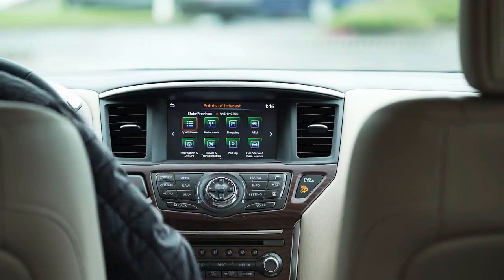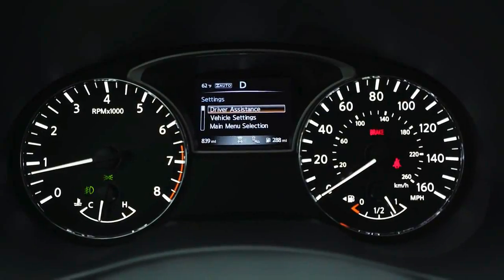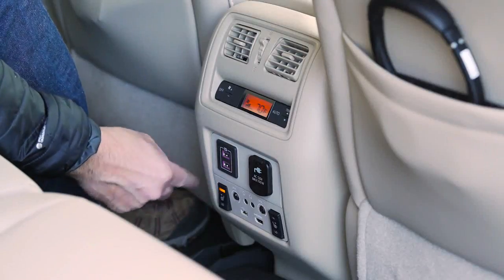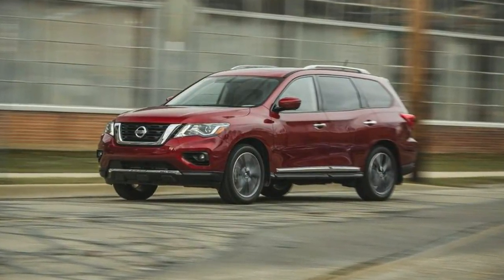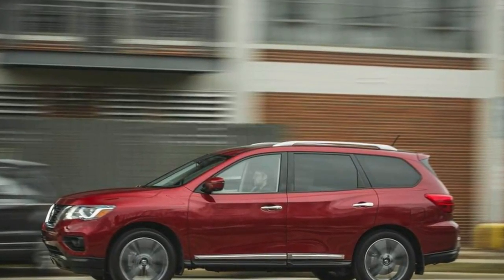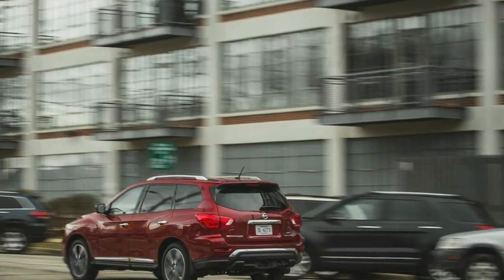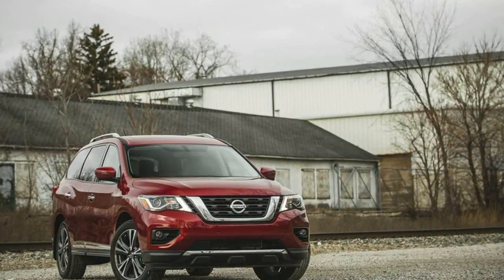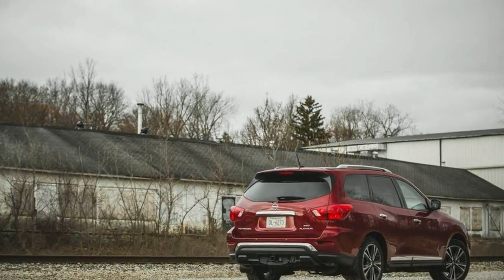2018 Nissan Pathfinder In Depth Review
2018 Nissan Pathfinder  In-Depth Review

If you were to blend all of today’s three-row crossovers into a single, entirely average concoction, the Nissan Pathfinder would be the result. Although its nameplate evokes its off-road heritage—the original Pathfinder was a tough, truck-based four-wheel-drive sport-utility vehicle—the current model is a pleasant enough family bus with seven seats and a comfortable ride but few rugged pretensions. Strengths include a good value proposition and a flexible interior, while its standings are hurt by dated electronics and sloppy handling. Overall, the aging Nissan’s lack of outstanding qualities means that it mostly fades into the background of its highly competitive segment.

HIGHS
Strong value proposition, comfortable interior, standard safety tech.
LOWS
Sloppy driving dynamics, poor real-world fuel economy, limited cargo space.
VERDICT
Nothing wrong, but nothing quite right.
Following a styling refresh for 2017, the Pathfinder’s changes for 2018 amount to some new standard and optional features. Automated emergency braking is now standard on all trim levels, and so is a Rear Door Alert system that reminds drivers to check for occupants in the rear seat when exiting the vehicle. Four additional USB ports are included for a total of six. The Midnight Edition package, which includes lots of blacked-out trim, is now offered only for the SL trim level (it was previously offered only on the top-of-the-line Platinum).

Nissan packs plenty of value into the Pathfinder’s lower-level models, with even the base S being fairly well equipped. The SV strikes us as the sweet spot, given that it adds features such as:

• Keyless entry and push-button start with remote start
• Eight-way power-adjustable driver’s seat
• Automatic headlights

We’d also opt for both of the packages that the SV offers: the $400 All-Weather package (heated front seats, steering wheel, and mirrors) and the $1400 Tech package (navigation, blind-spot monitoring, adaptive cruise control, and rear cross-traffic alert). Our front-wheel-drive Pathfinder SV stickers at $36,505, and all-wheel drive is another $1690 if you desire it.

In Depth: 2018 Nissan Pathfinder